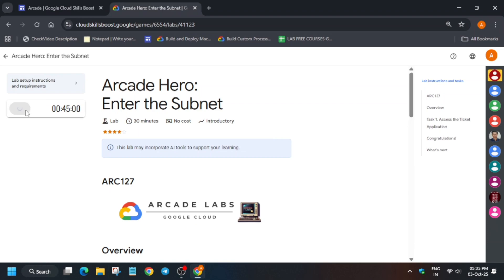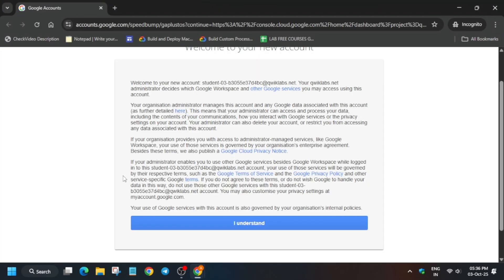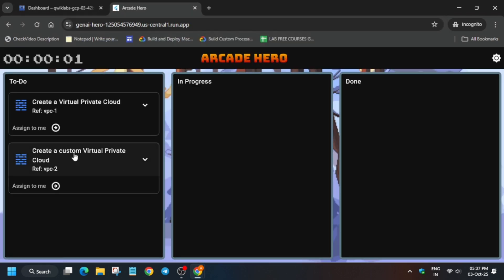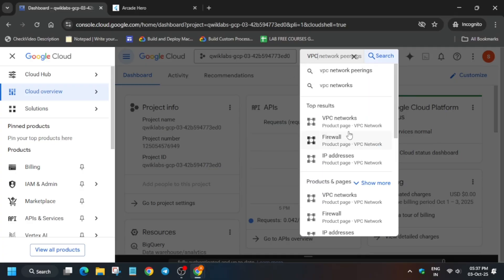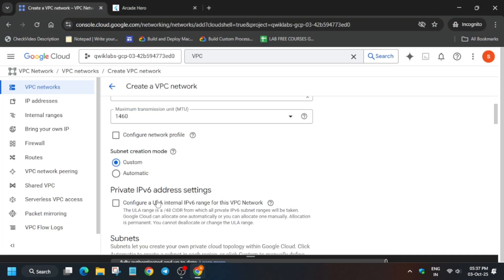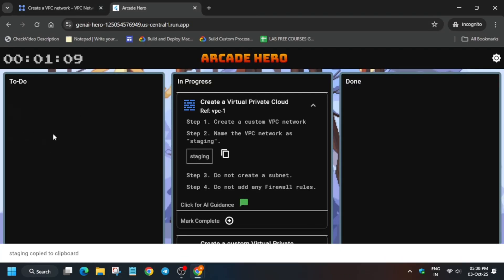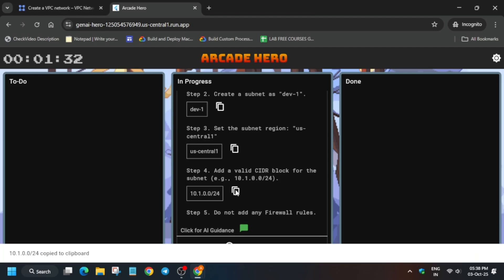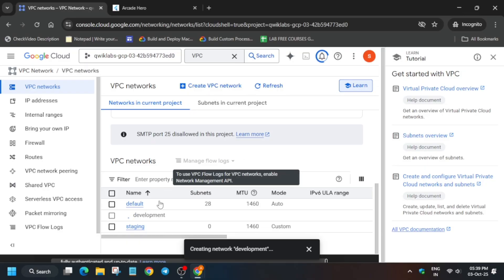Arcade Hero: Enter the Subnet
🔍 Common Queries
qwiklabs
arcade facilitator